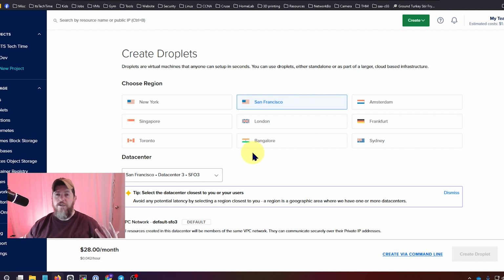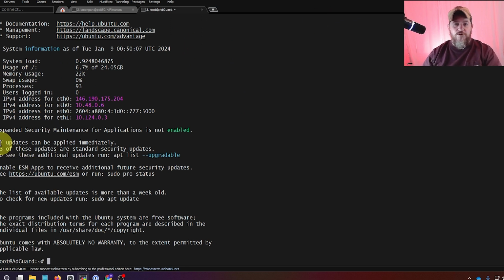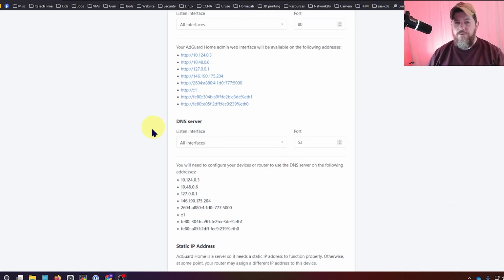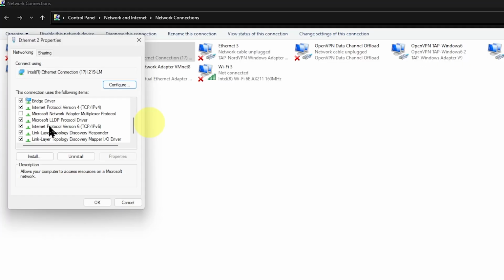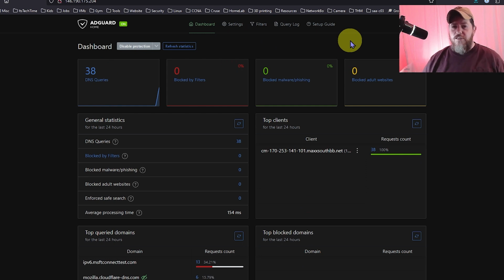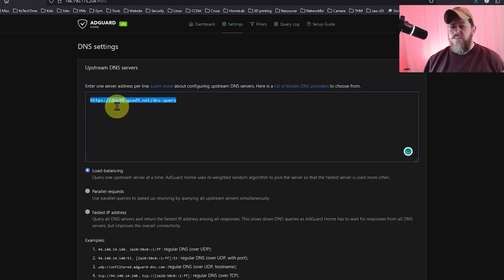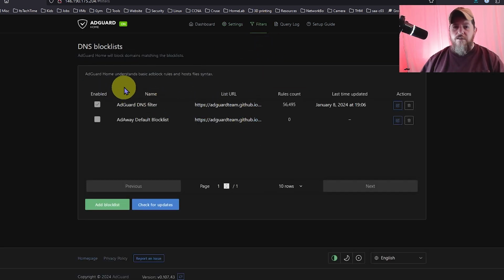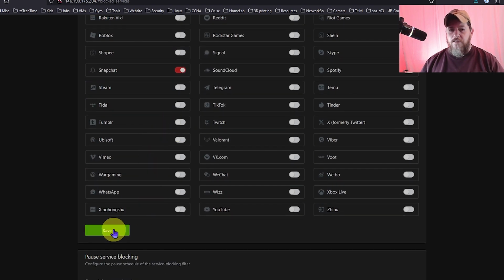Discover the Secret to Installing AdGuard Effortlessly and Blocking Ads for Good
This quick walkthrough will show you how easy it is to set up Adguard and start using it.

Chapters
0:00 Intro
0:18 Linux Setup
1:15 Install AdGuard
2:00 Web Interface
2:50 Windows Setup
4:15 Additional Settings
6:50 Outro